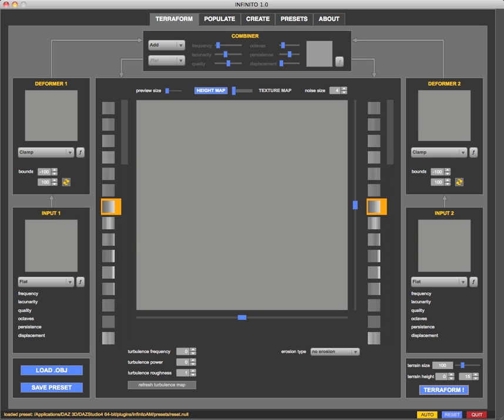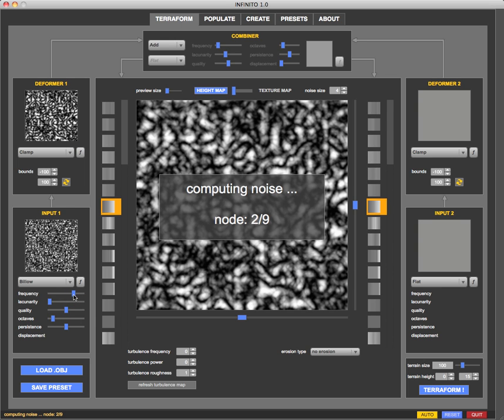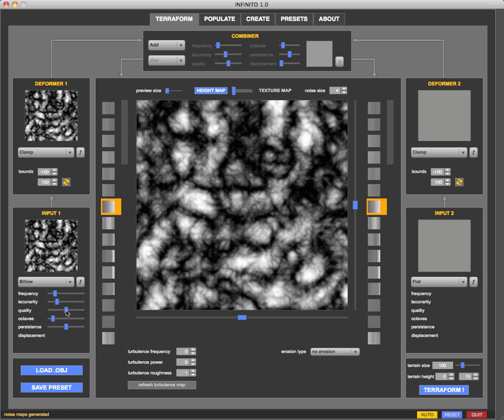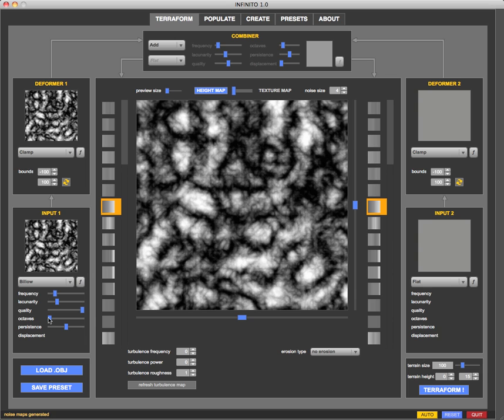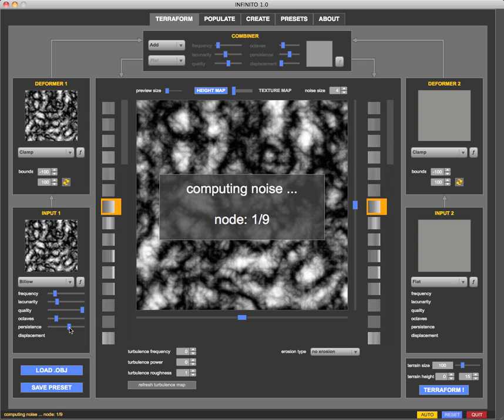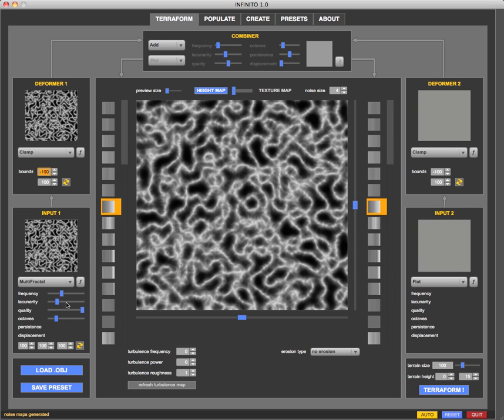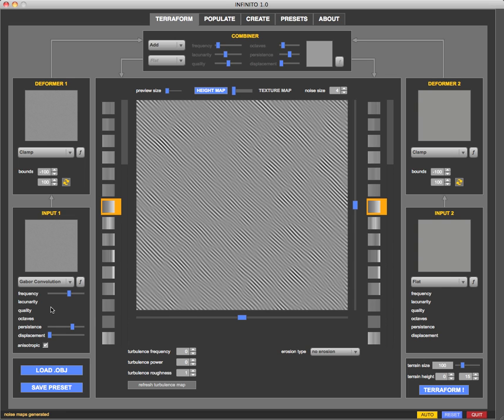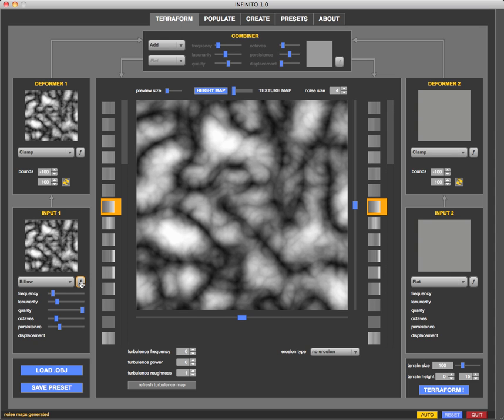INFINITO Tutorial: Input Node